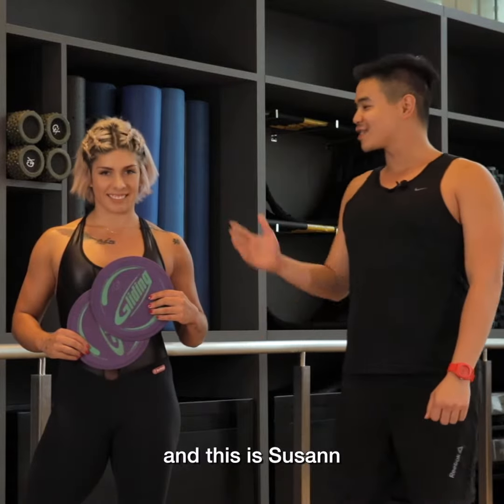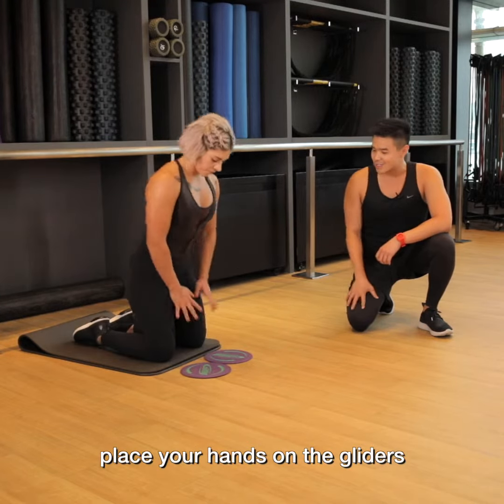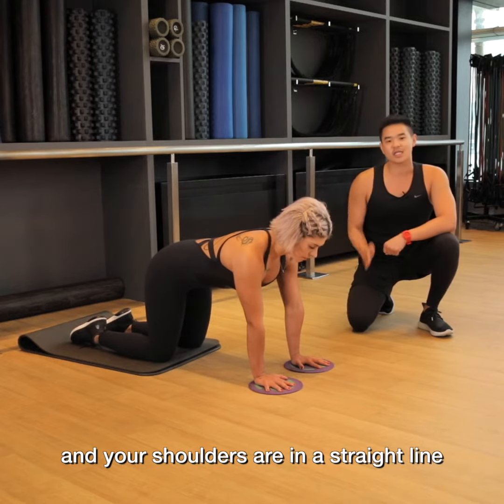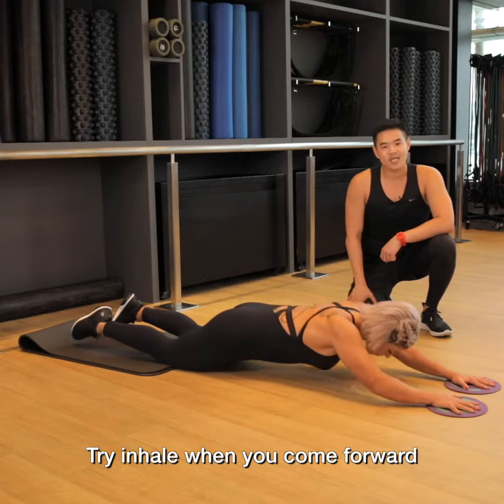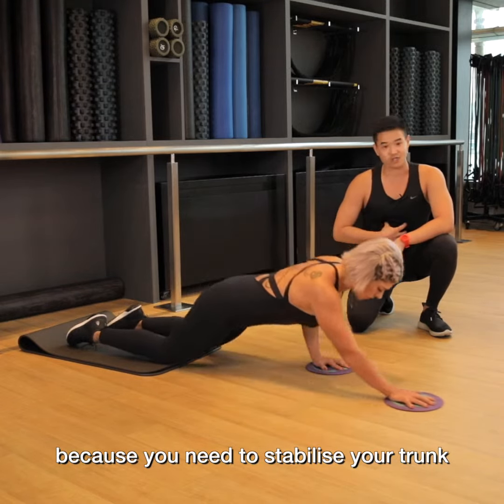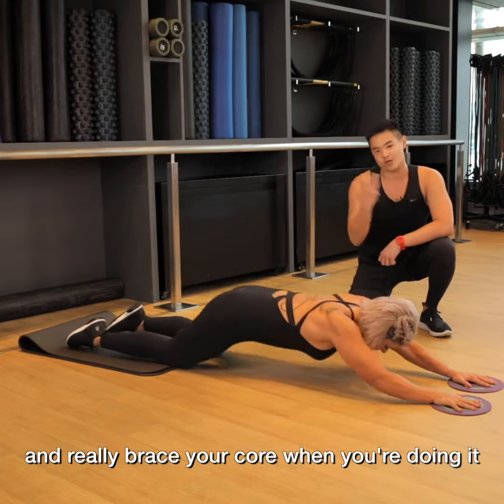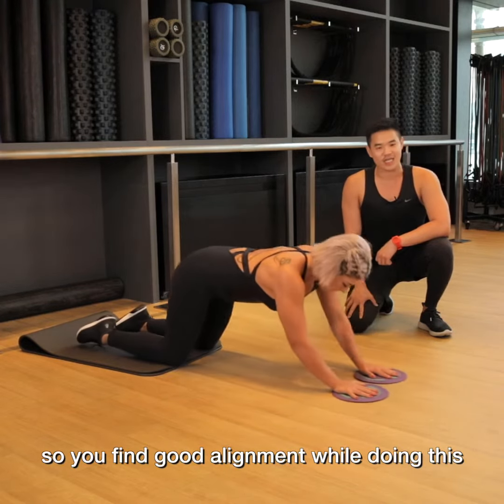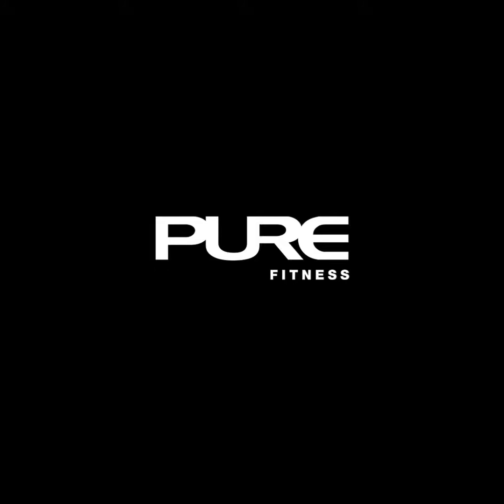Barre Tip of the week #6 – Roll out using gliding discs